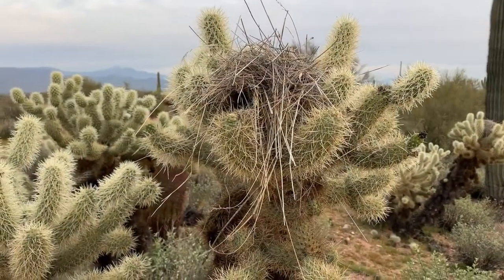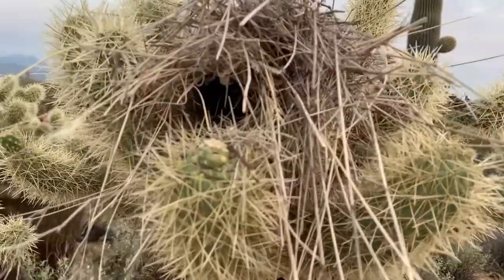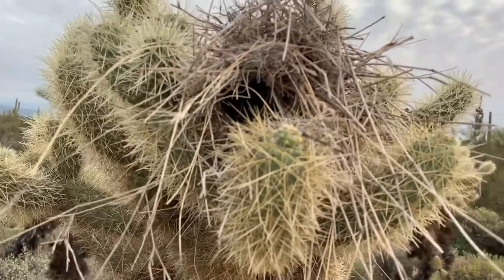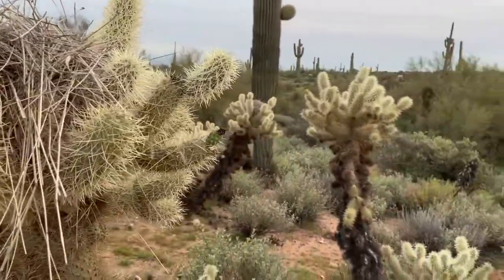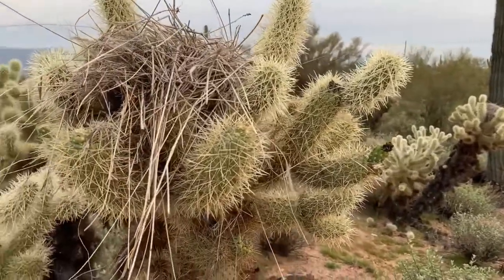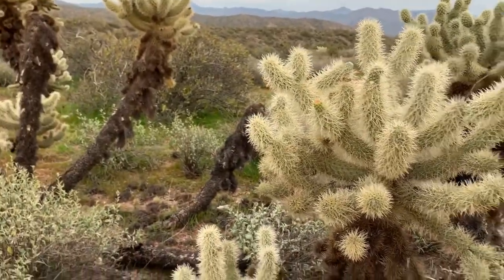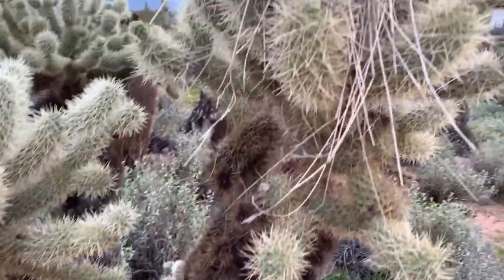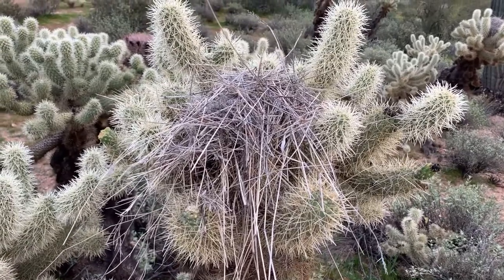Sonoran Desert Plant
As I was walking around looking for some inspiration I came upon this scene. This plant is called the Teddy Bear Cholla. Some birds actually can make a nest on it. I would say it is a pretty safe place for them.